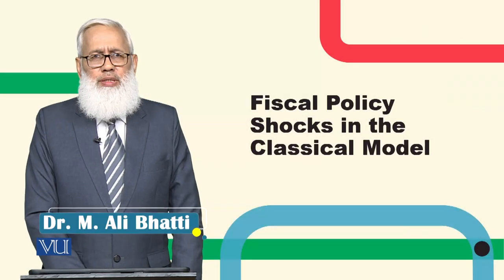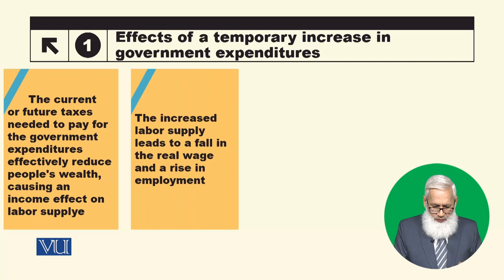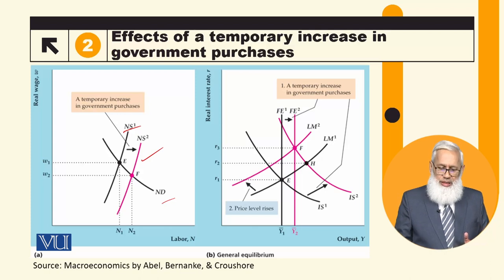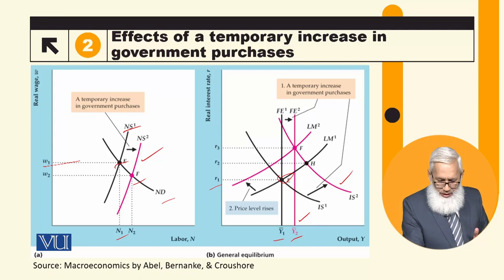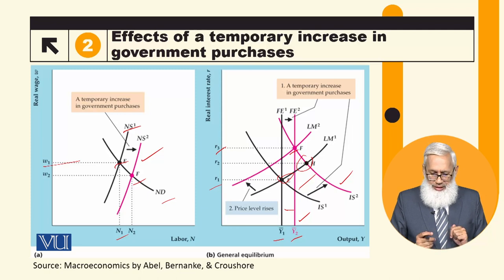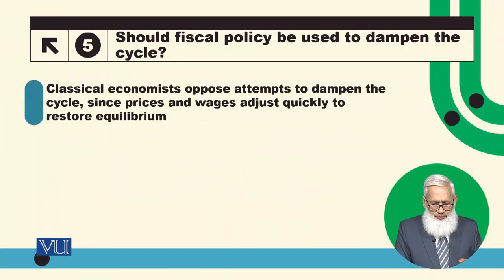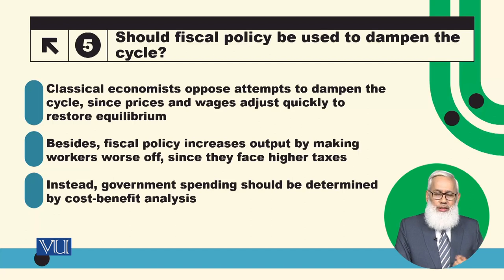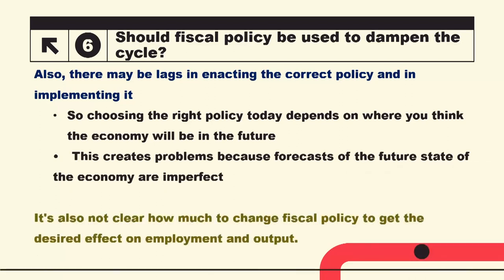Fiscal Policy Shocks in the Classical Model | Macroeconomic Analysis | ECO616_Topic126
Topic126: Fiscal Policy Shocks in the Classical Model,
By Dr. Hafiz Muhammad Ali Bhatti